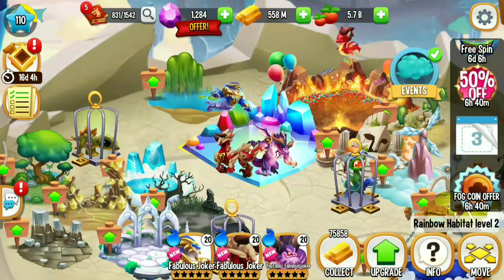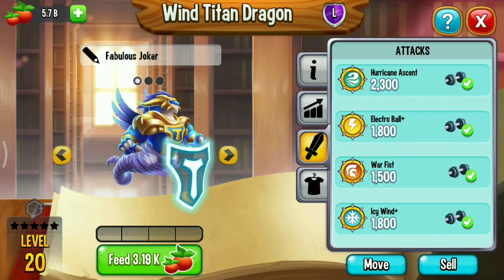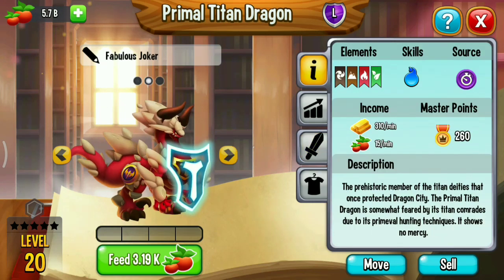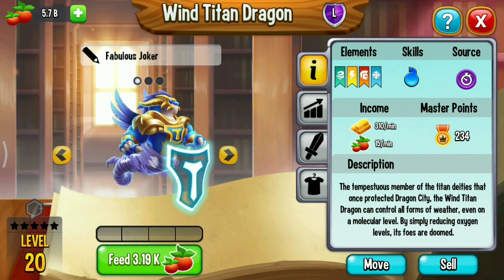TOP 3 BEST TITAN DRAGON IN DRAGON CITY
3 Best titan dragon in dragon city.. You can get Titan Dragon From egg chest or you can get it from some event